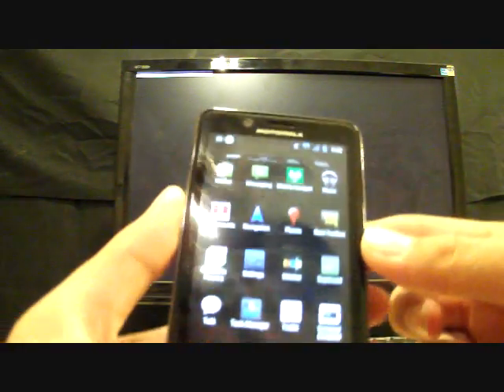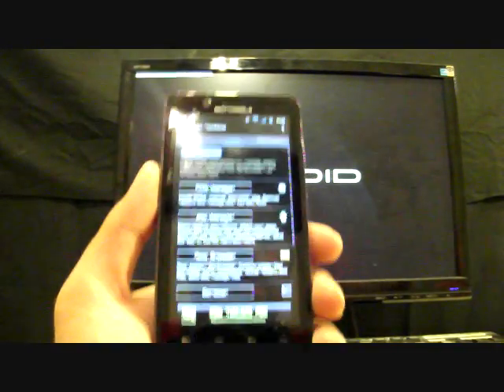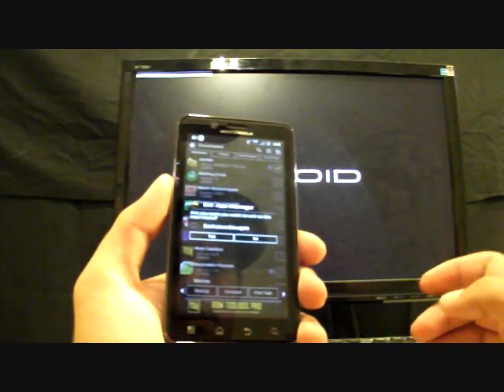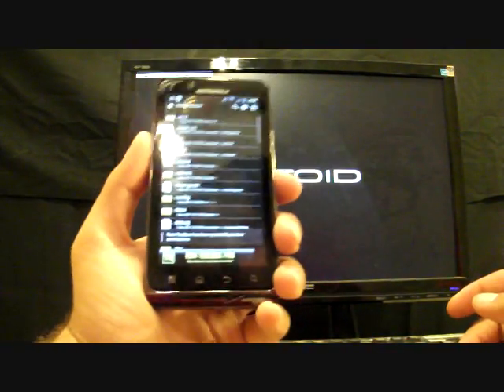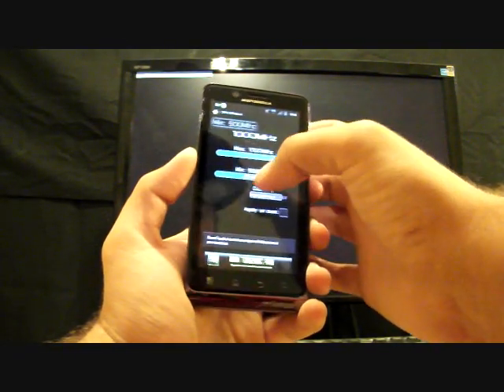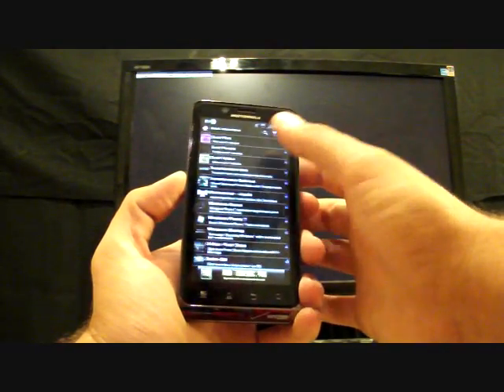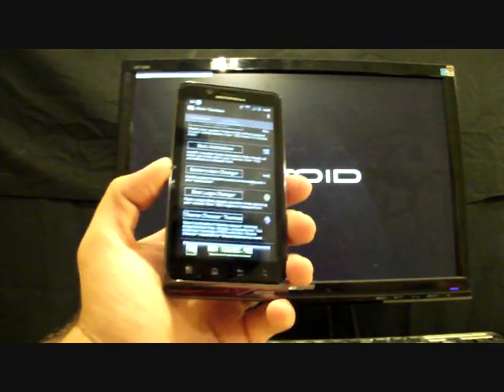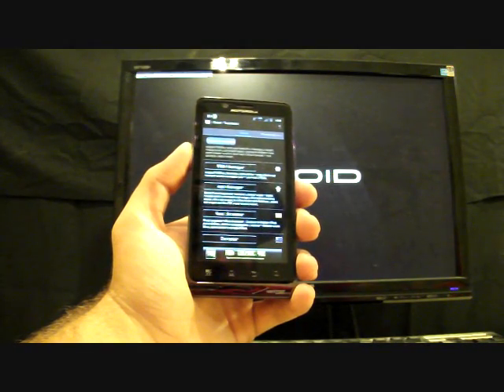Rom Toolbox by Jrummy Root Apps in one Streamlined Application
This app includes all the rooted apps that you are familiar with (app management, rootexplorer, setcpu, rom manager, and much more) all rolled in to one streamlined app. The UI is beautiful to look at and play around with. You will be in this app for hours modding and hacking around with your rooted device. It even includes cool stuff like boot image changer, boot animation changer, and font installer!